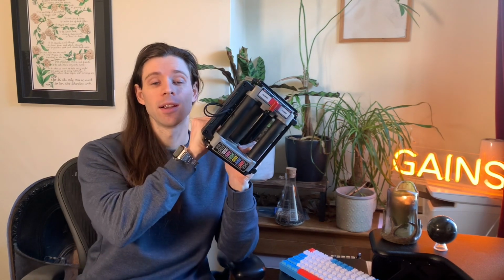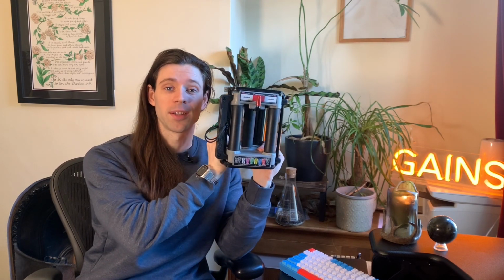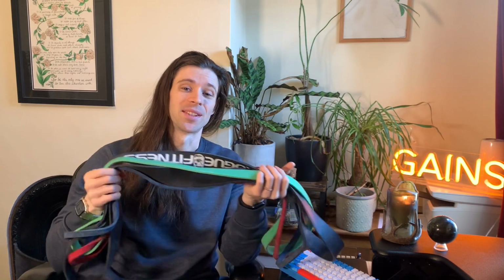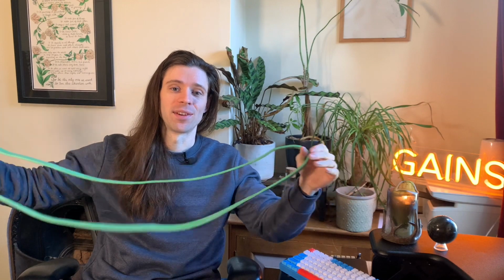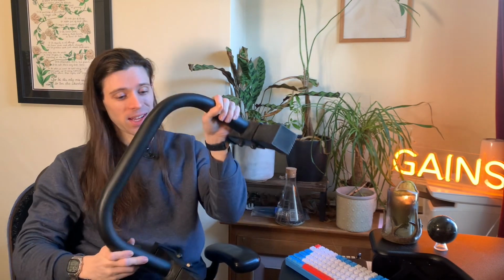personal trainer reveals best home gym equipment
💪 Get a FREE exercise program designed to get you stronger, faster, and bigger, by signing up for my mailing list

SOCIAL MEDIA!

👉 I'm Adam, an American in the UK, and I've been writing about fitness and self-improvement since 2012 on my blog @
👉  I make one blog post and one youtube post a week! I talk about fitness, business, personal finance, language learning, and anything else I feel like.
👉  Through my blog I've established a successful coaching business working with clients of all skill levels.
👉  I've been obsessed with self-improvement and fitness since 2006, and have been training consistently since then in a variety of sports including bodybuilding, powerlifting, distance running, and gymnastics.
👉  I've got a double major in English Literature and Philosophy, and I currently speak three languages.